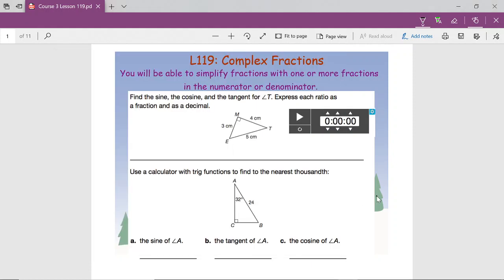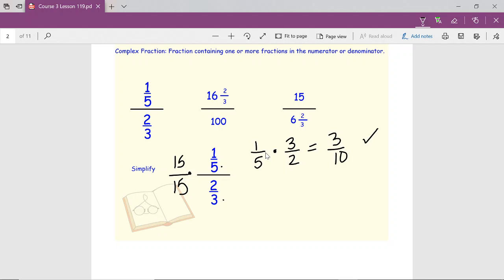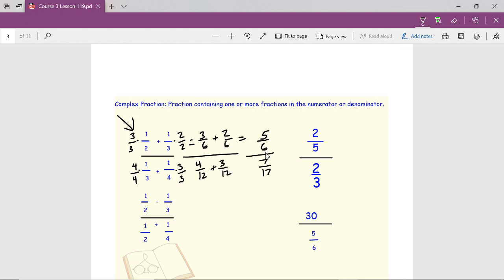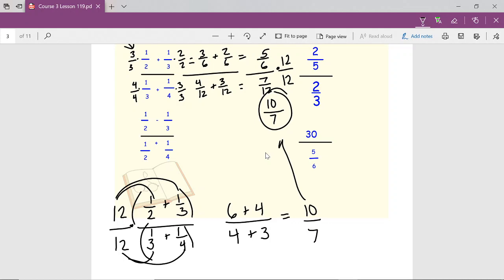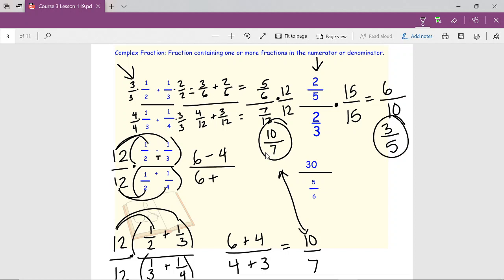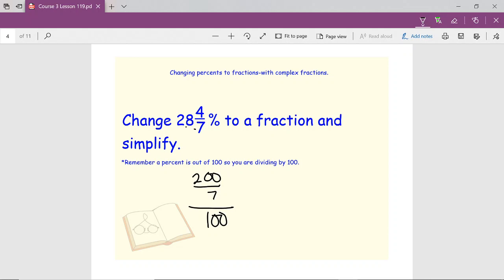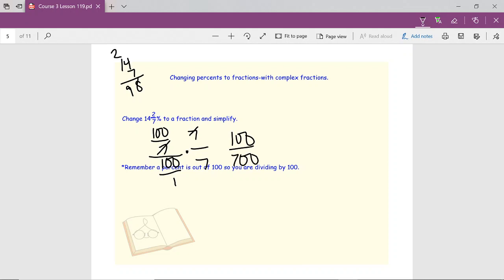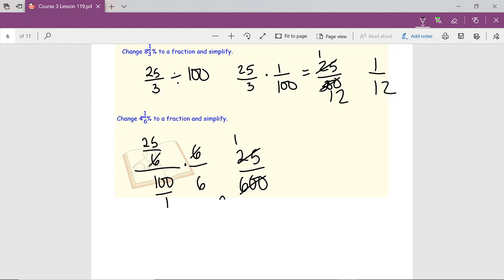Lesson 119 Saxon Course 3